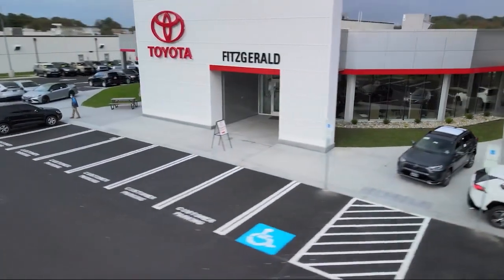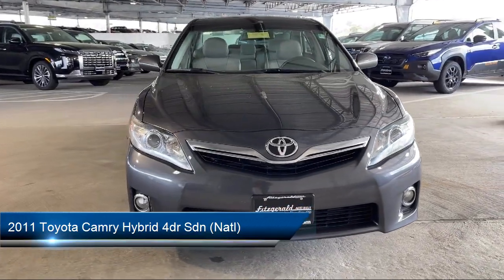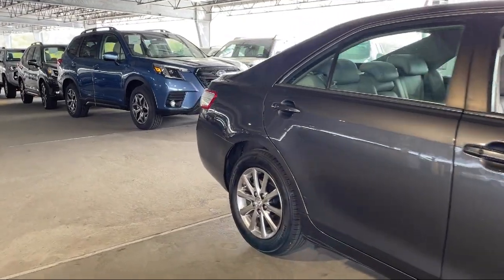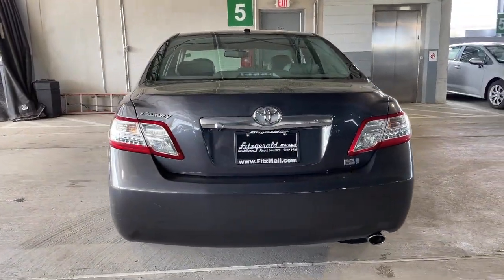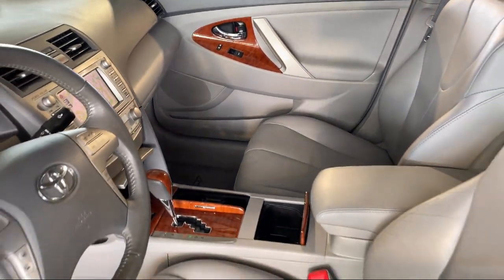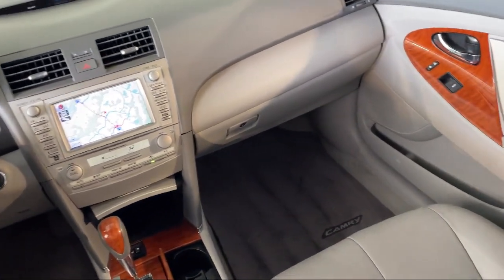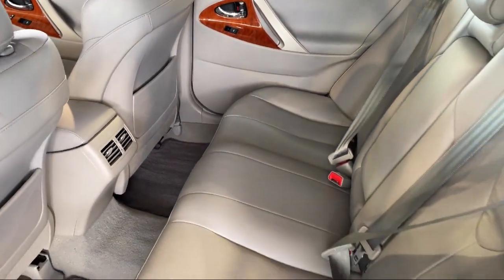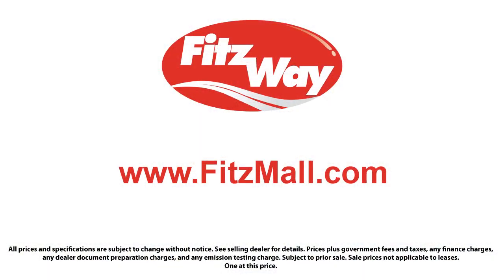2011 Toyota Camry Hybrid 4dr Sdn (Natl)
2011 Toyota Camry Hybrid 4dr Sdn (Natl) - Stock Number: 78581A - VIN: 4T1BB3EK6BU142827.